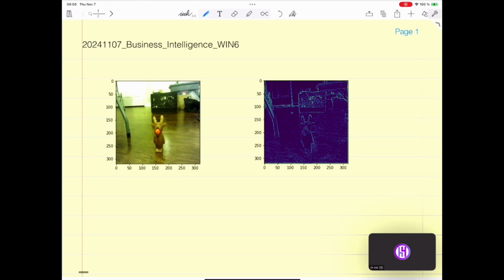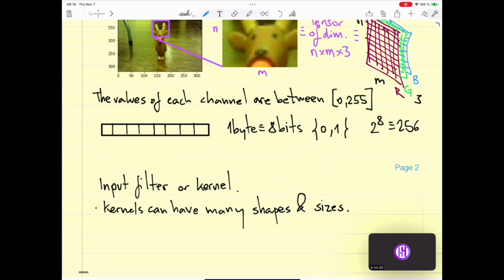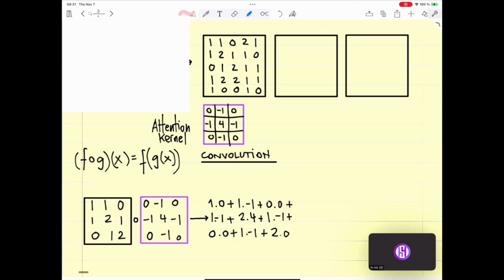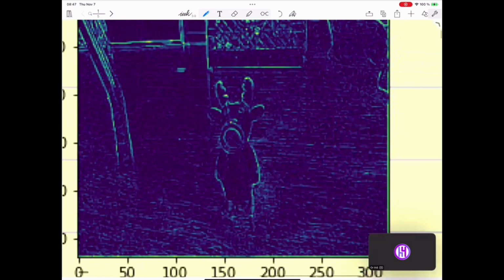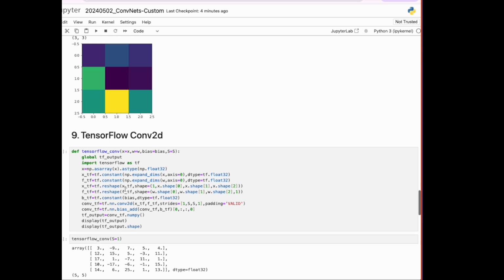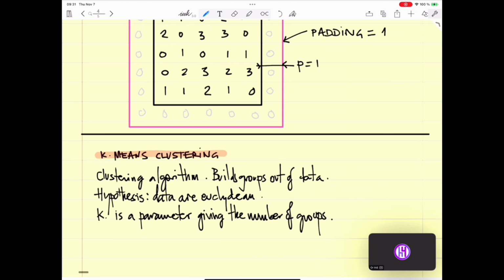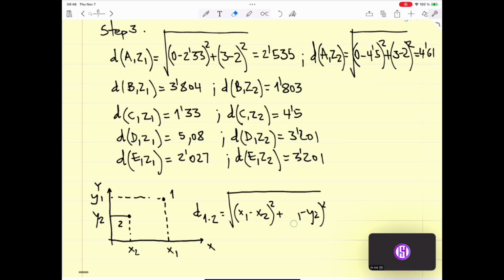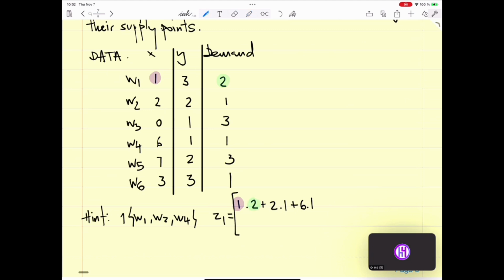20241107 Business Intelligence WIN6 20241107 100614